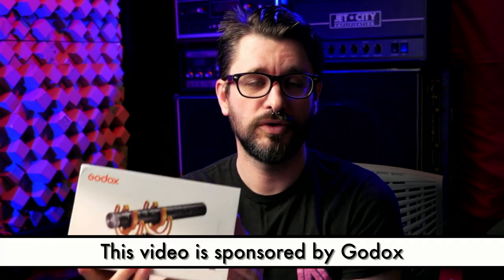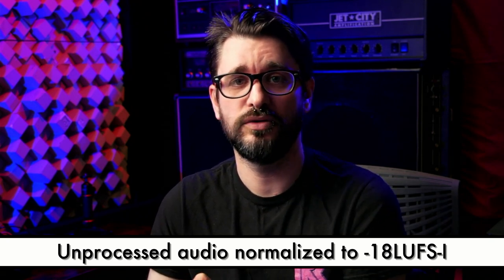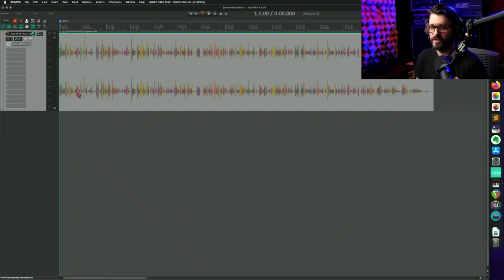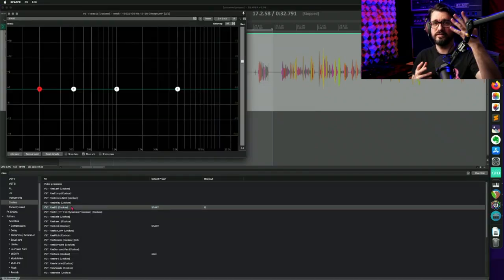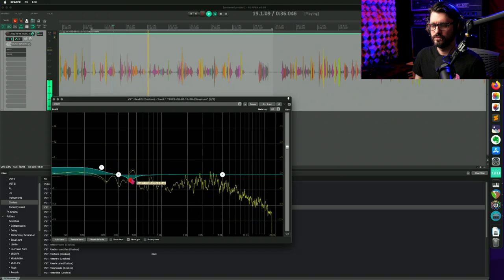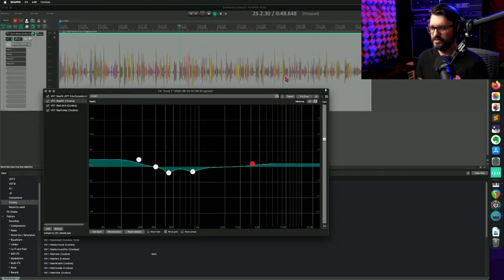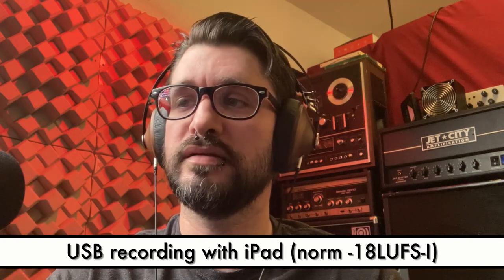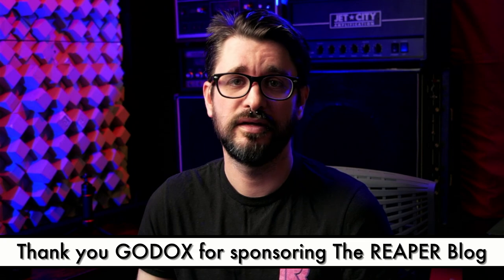Using REAPER fx for processing a shotgun mic + Godox VDS-M2 review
Learn how to process your audio for better, more natural sound with free fx in REAPER.

Godox sent me their new VDS-M2 short shotgun microphone to review and today I'm using it as a boom mic for a typical indoor tutorial video setup. You'll also hear it connected to an iPad as a usb mic.

00:00 - Intro
01:22 - Boom mic setup
02:27 - unprocessed recording / about the mic
06:06 - How to process with REAPER fx
06:27 - make it mono
07:23 - Noise Reduction - ReaFIR
10:08 - Equalization - ReaEQ
12:30 - Dynamics
12:49 - ReaLimit
14:00 - ReaComp
16:22 - The self noise is not a dealbreaker
16:47 - Ipad recording with USB-C
19:09 - low cut filters
19:59 - Mic Comparisons
21:25 - Final thoughts